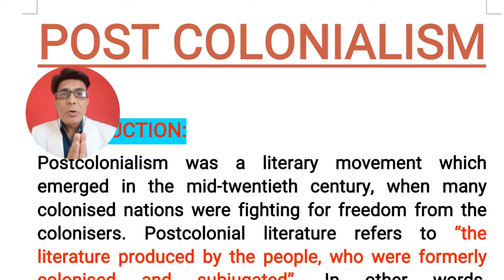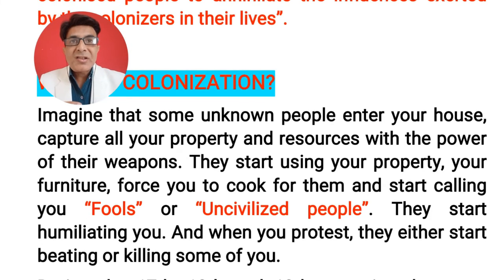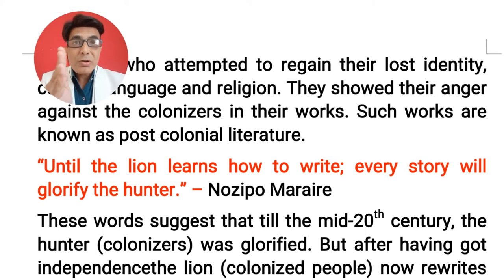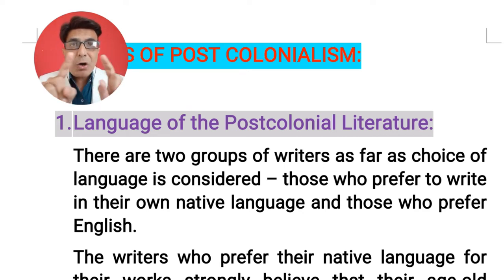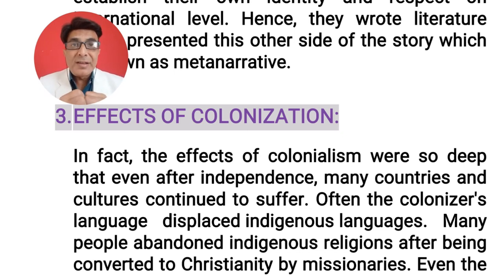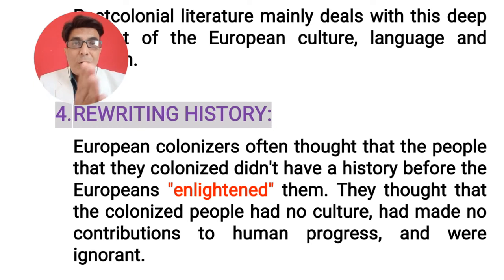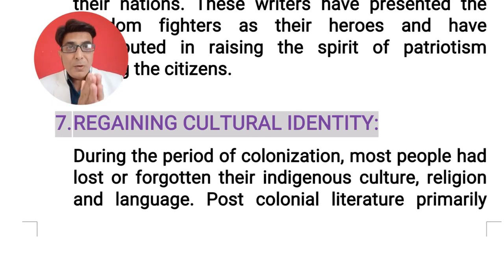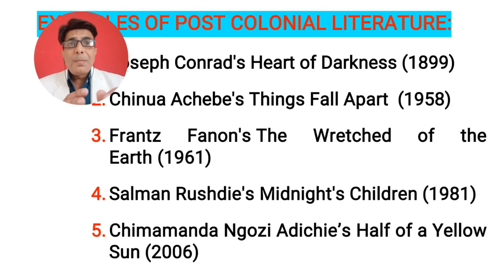Post Colonialism in English Literature II Post Colonialism Theory and Characteristics II UGC NET JRF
Post Colonialism@vipulvkapoor

Also watch